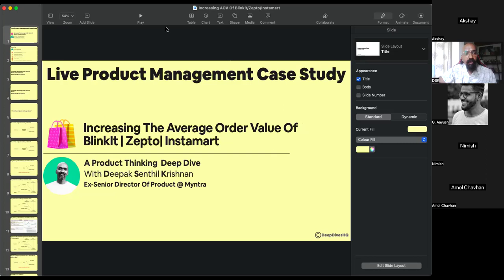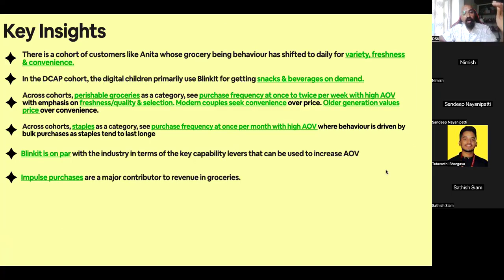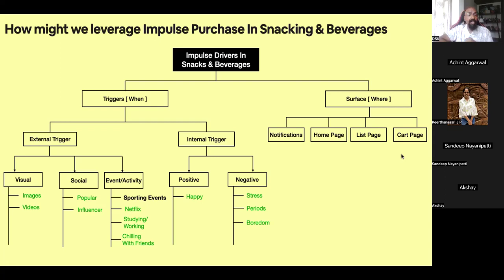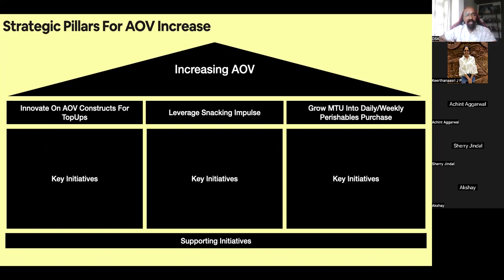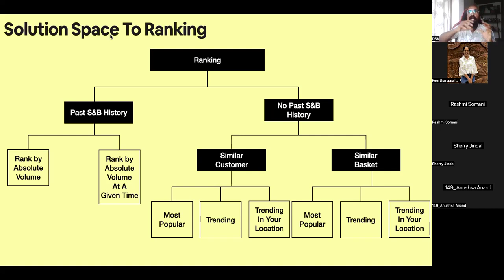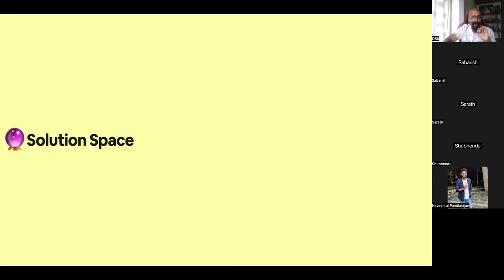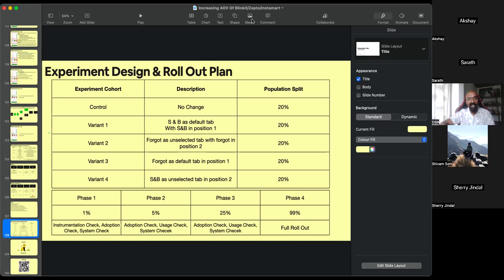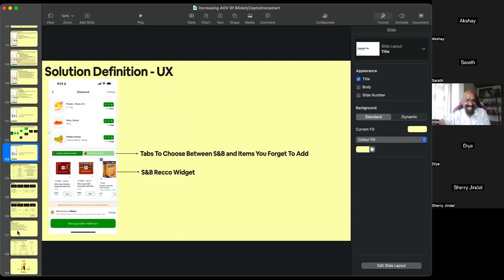Product Management Live Case Study - Part 2 Increasing The AOV Of BlinkIt | Instamart | Zepto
This is Part 2 of the Live PM Case Study On Increasing The AOV Of Blinkit | Instamart | Zepto

These are the first of its kind product management videos where you will witness a detailed deep dive into a live PM case study which will showcase to you what structured first principles based problem solving & creative solutions thinking  looks like end to end.

In Part 2, we cover :
✅ Strategy Review
✅ Developing The Solution Space
✅ Prioritisation Of Solves
✅ Formulating The RoadMap
✅ Detailing out a key feature

Here are the chapters in detail :

TIMESTAMPS
00:00 : Intro
08:23 : Refresher Of Part 1
22:35 : How has AOV Been Solved Currently
30:28 : Insights From Retail Industry
34:04 : Transforming Insights Into An Opportunity/Focus Evaluation Map
36:34 : Redefining our problem space
40:48 : Mapping Problem Space To Insights To Strategic Questions
42:45 : Evaluating Our Move Into Perishables & Staples
54:04 : Exploring The Solution Space
1:22:41 : Prioritisation & Roadmapping
1:47:20 : Feature Definition & Delivery Deep Dive
2:37:49 : Q&A

What's interesting about this case study is rather than going the typical solution space of bundling, cross-sell, up-sell at various touch points in the funnel, this case study pushes the participants to question the very nature of how AOV as a problem has been framed. Thus in conjunction with the insights we gain from secondary research showcased to participants a new way of arriving at a very different type of solution space.

Also at various points during the live case study, DSK provides perspectives of how this problem and its journey manifests within a company and how the learnings of this case study could be applied in interviews at various levels of product management and the importance of building certain types of skill sets in product management which will help them on their job.

Whilst the initial planned time for this session was 2 hours, participants were so engaged, they ended up discussing, debating and problem solving.

Now you can also participate in that same journey through this recording.

The purpose of live product management case studies like these is that it will actually give you a real sense of questions like
🤔 What is product management and how does it really look like in practice?
🤔 Where do problems for product managers come from ?
🤔 How do you approach a product problem ?
🤔 How do you structure ambiguous product management problems ?
🤔 How do you build conviction on the problem ?
🤔 How to go from product space to solution space ?
🤔 How to reframe ambiguous problems in new and interesting ways ?
🤔 How do you detail out a good solution ?
🤔 How do you plan for a good product launch ?

What you will also see is how much diversity is there in how a problem is approached by various folks in the space of product management.

And if you are wondering, why are these videos long?!!! Well that's because great product thinking necessitates to get into the details and discuss nuances. If it were only that easy to build products!!!

If you found this case study valuable share your feedback in the comments!

Happy product problem solving!